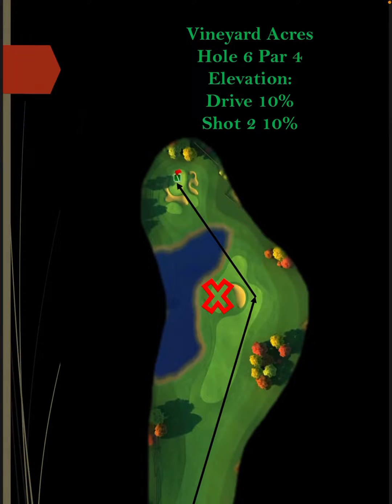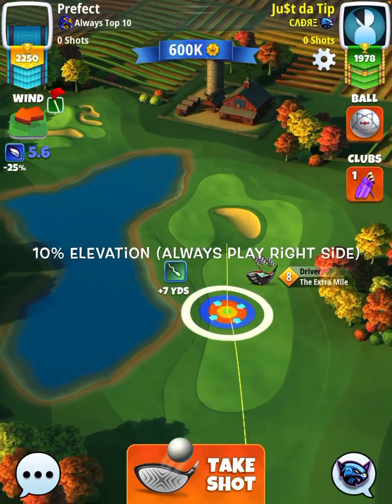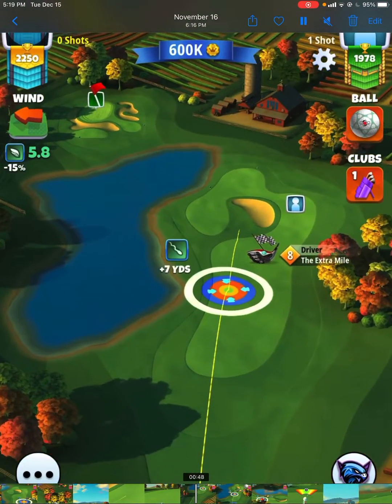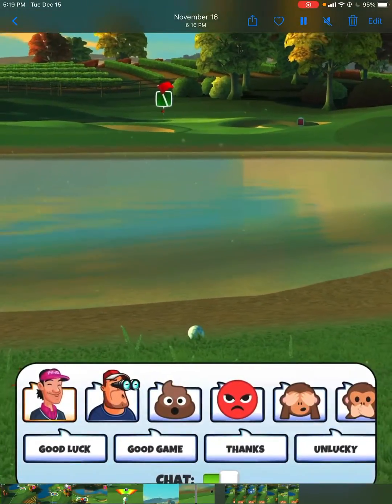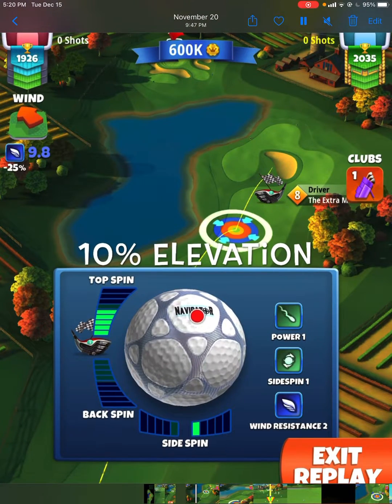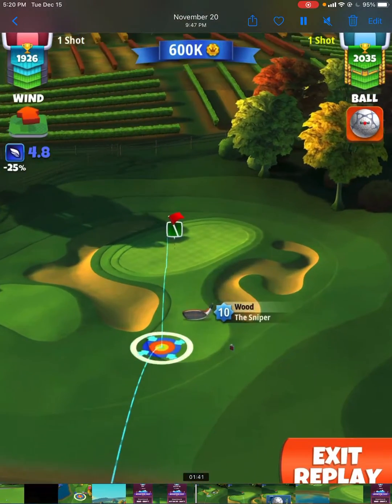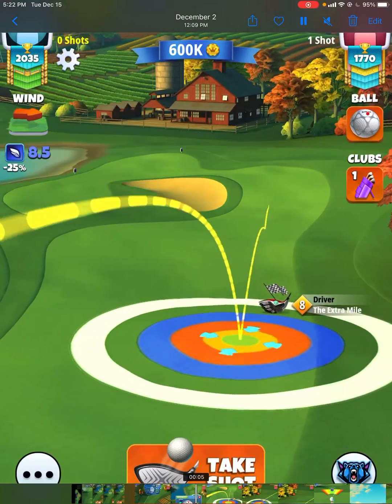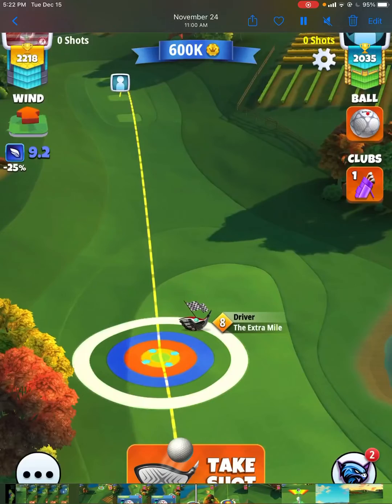Golf Clash - Vineyard Acres Hole 6 Tour 8